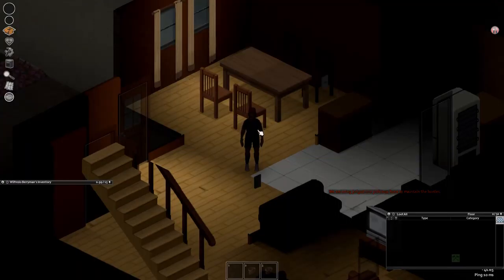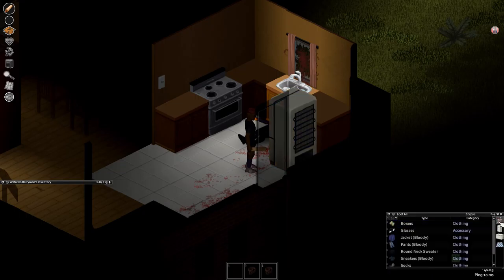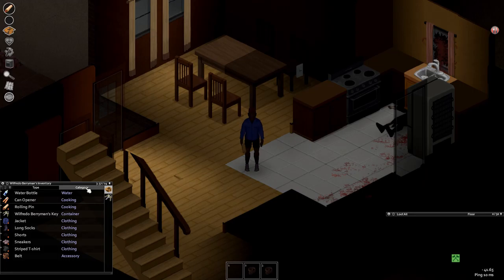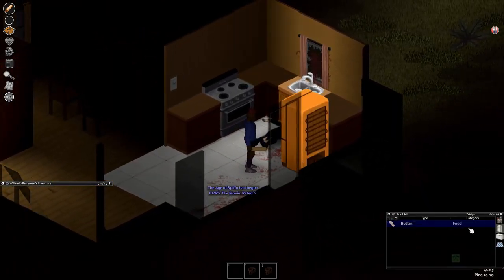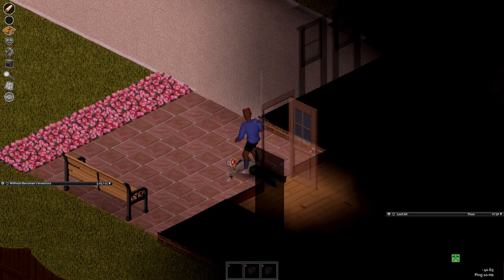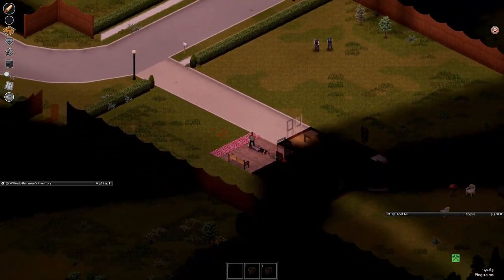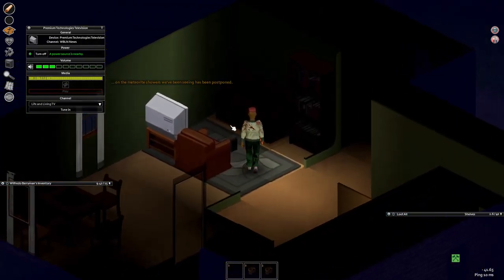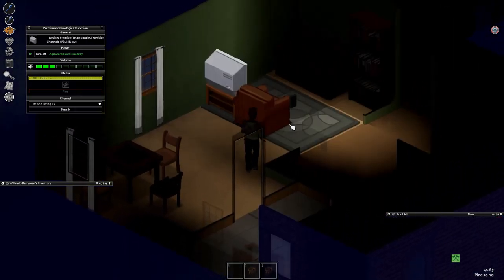PZ Walkthrough Part 1: Moodles, UI and Skills (Tutorial)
*NOTE: The headshot info here is NOT correct. This was one of my first videos, and I've since learned that you only get a headshot if you are standing closer to the head compared to the hips. So, do NOT stand on top of the zombie like Wilfredo does here: instead, stand above the head, off of the body. The game will read your headshots better. You'll see this in full detail later in the series.

Walk with Wilfredo through the "new" project Zomboid! Casual tips and tricks for new players and old in this tutorial-focused gameplay walkthrough.

Along the way, we'll stumble into topics of character creation, combat tips, base building and location, cars, escaping the hungry dead, and more! Extra attention is given to newer topics like how to sneak, hotwire, crouch, forage, and the many other new features to come in since the advent of cars. Now let's play!

00:00 Intro
01:22 Water
01:51 Weapon Quality
02:32 Initial Armor
02:50 UI Orientation
03:59 Inventory Orientation
06:07 Skill Books
07:13 Carrying Capacity
07:52 Food Choices
08:29 Basic Combat
09:55 Armor Upgrades
11:02 Sleven!
11:34 Early Panic
12:45 Using TVs
14:33 Weapons Choice
14:59 Accessing Bags
15:47 Weight Reduction
16:48 TV Skill Bonuses
17:44 Vision at Night
18:12 Tiredness
18:24 Back Attacks
19:13 Getup Animation
20:08 Lightswitches
20:44 Using Soap